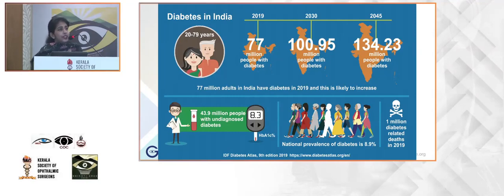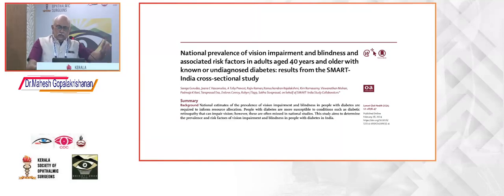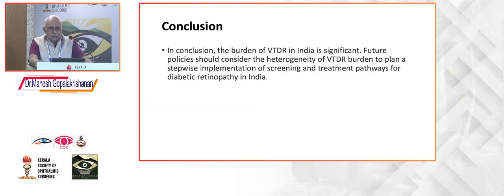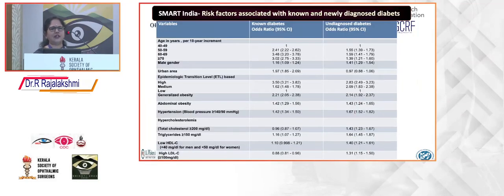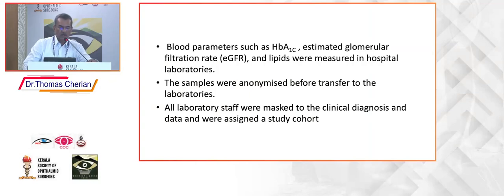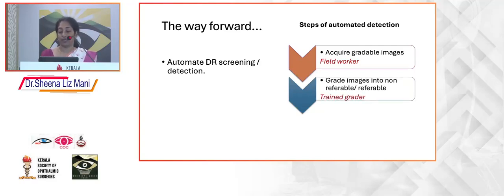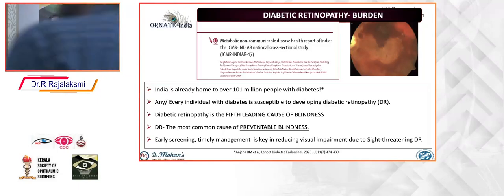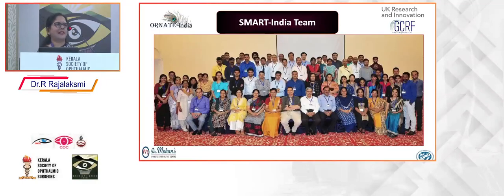KSOS 2024 IC30 The SMART India Study -Take Home Points and Practical Implications.